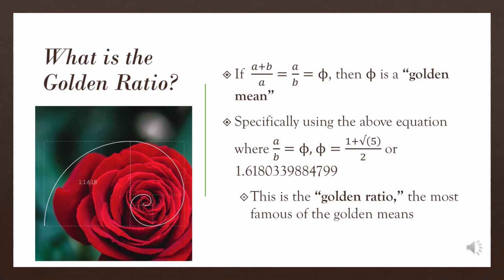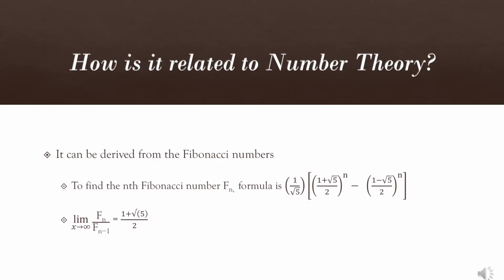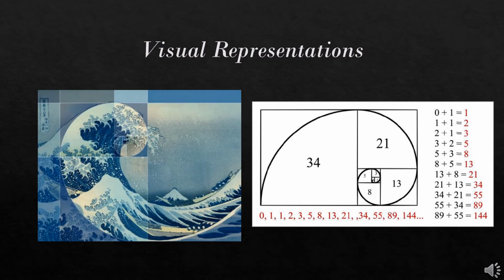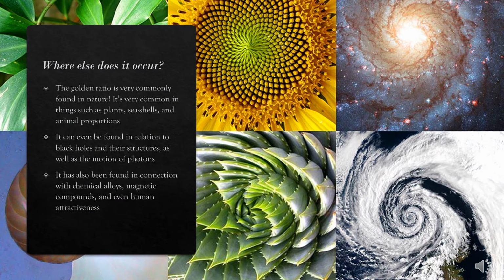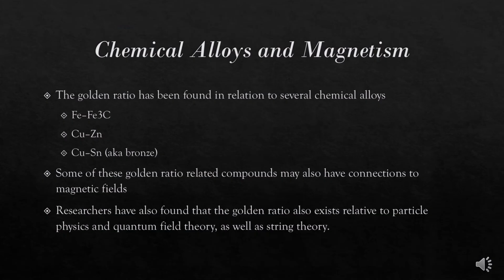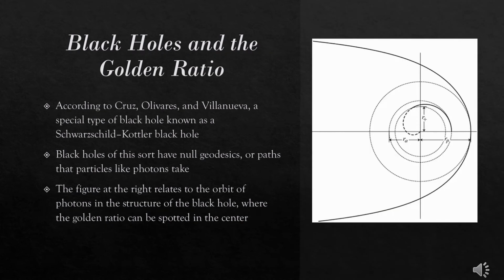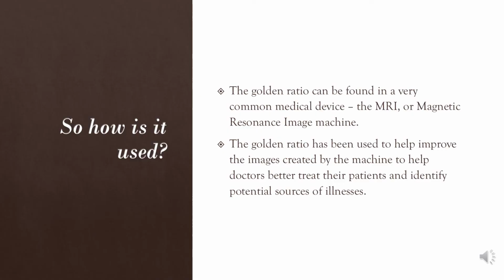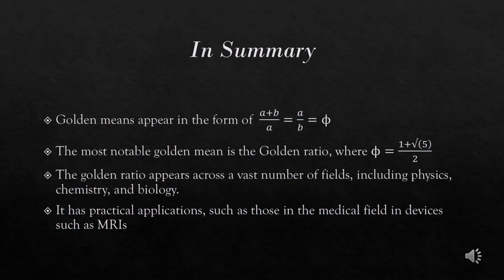The Golden Ratio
Elizabeth Moreno
Computer Science, BS/MS Accelerated Program
Roosevelt Student Research Symposium 2020